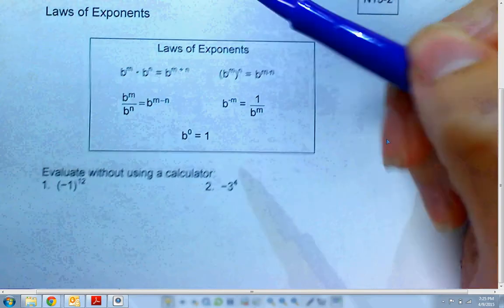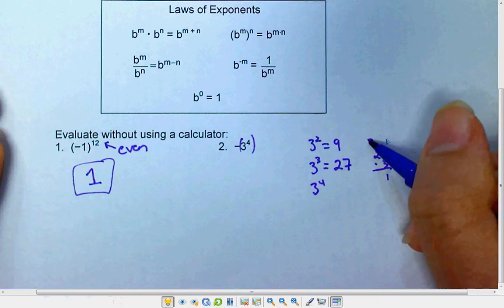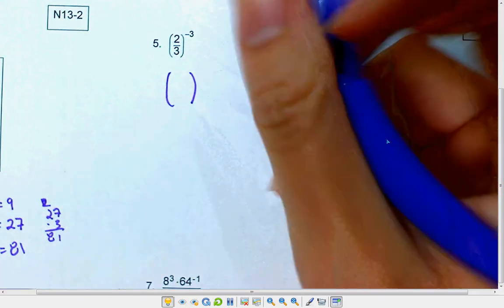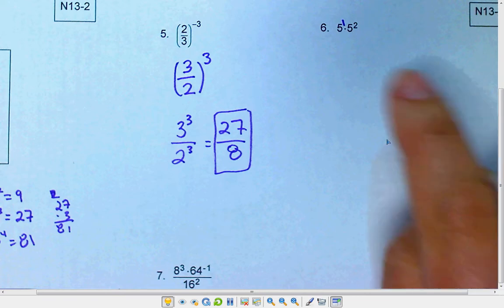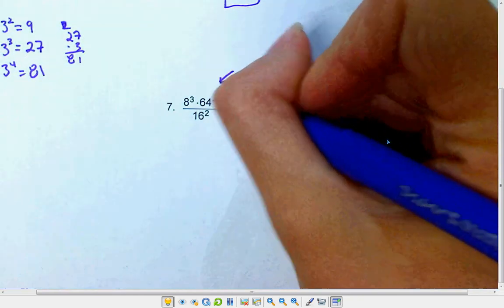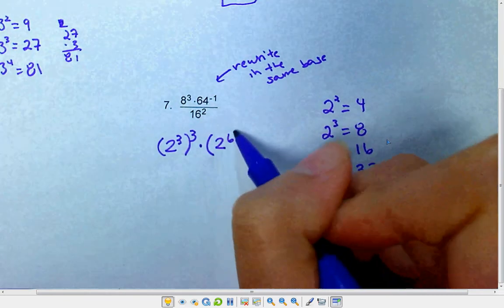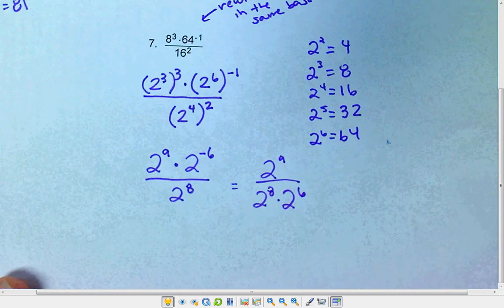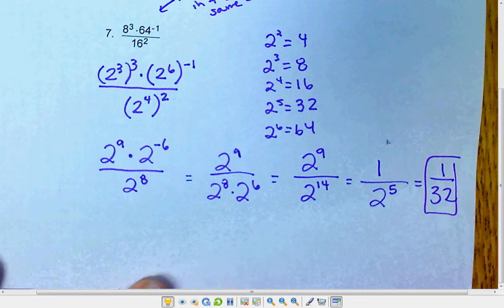4/10/2015 Precalculus Unit 13 Lesson 2